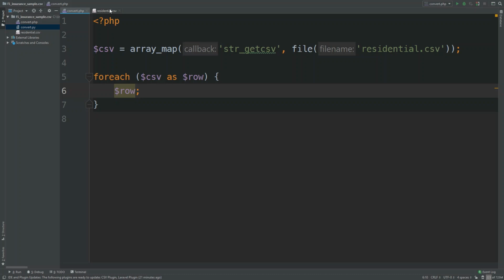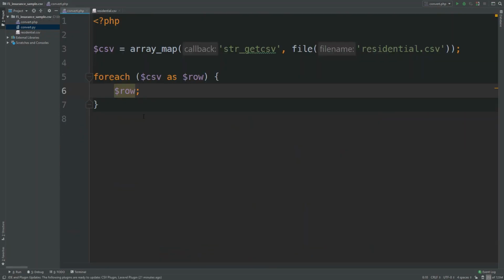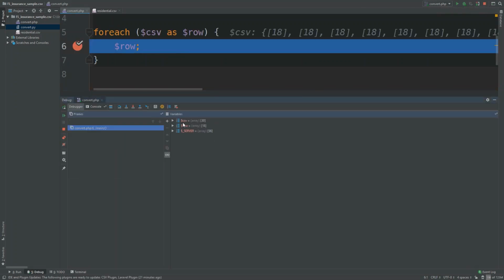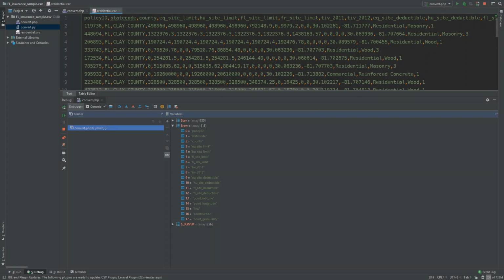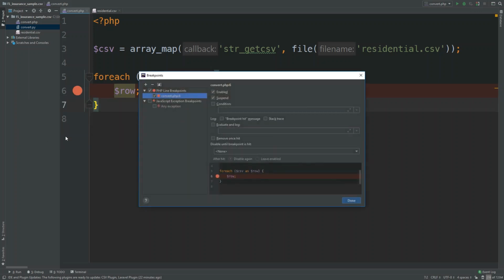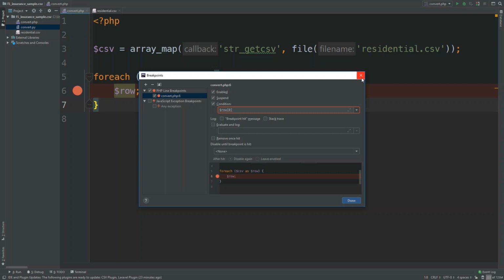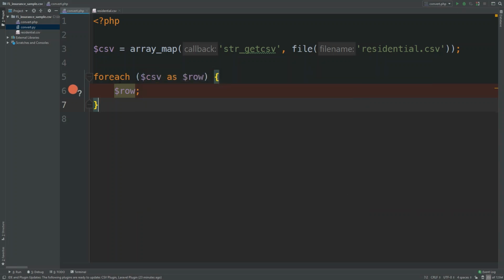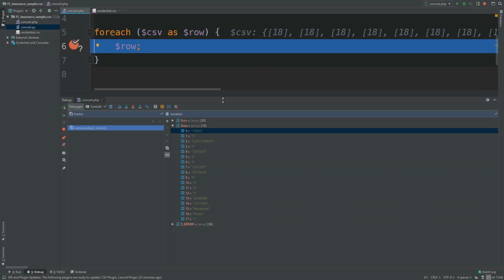3min Quick Tip - How to use Conditional Debugging in PhpStorm 2019 Tutorial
Tired of looping through and entire array while debugging code? Well look no further, Conditional debugging will help you save a lot of time. By using PhpStorm and Xdebug, you will be able to apply conditions on when to break!